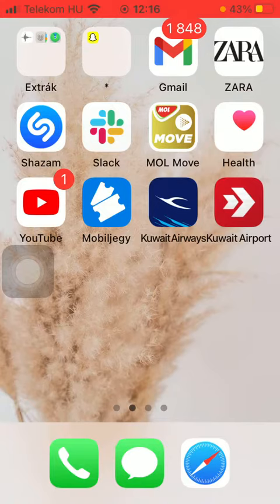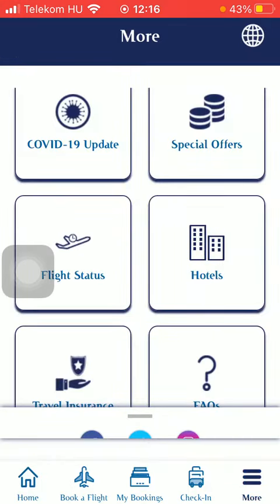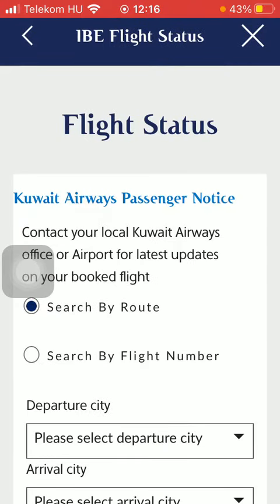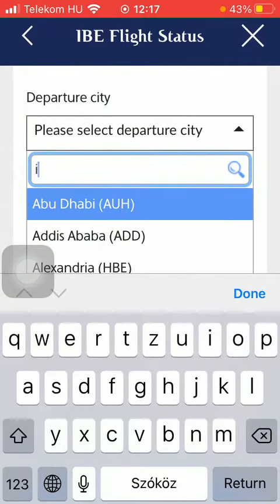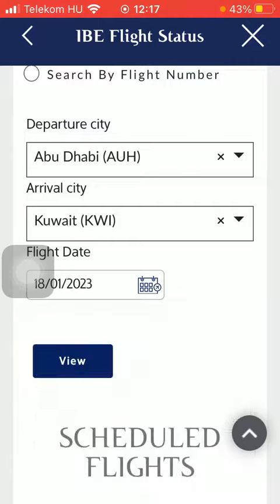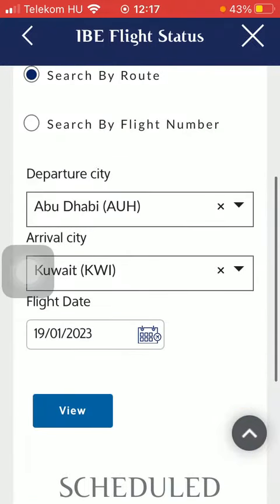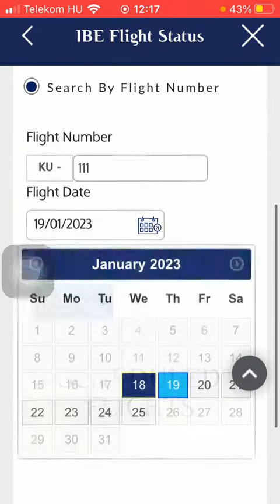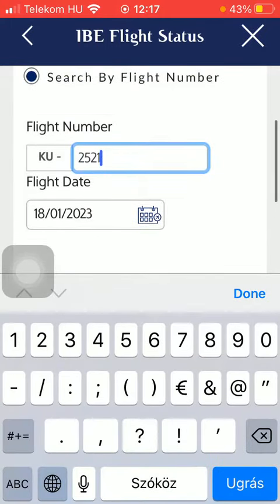How to check out the flight status on Kuwait Airways?